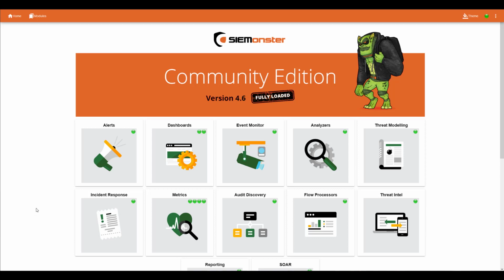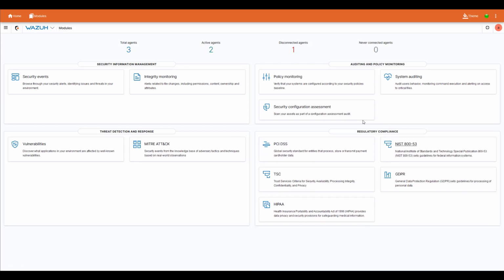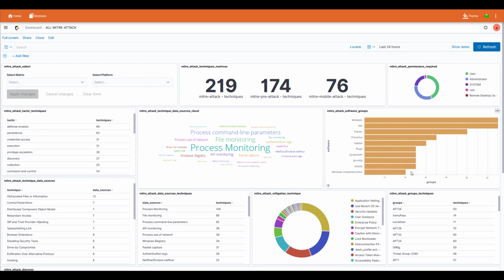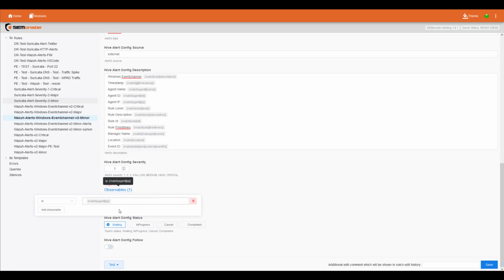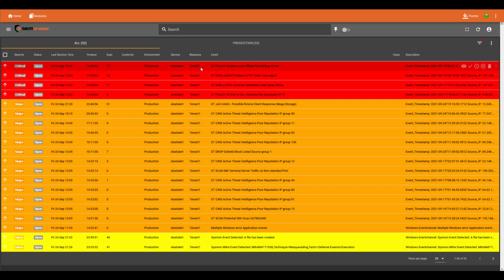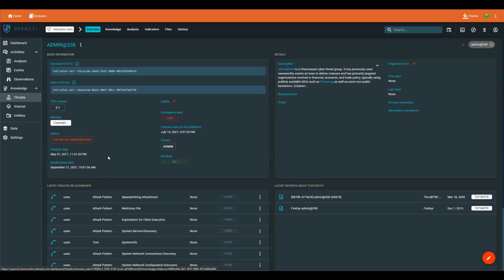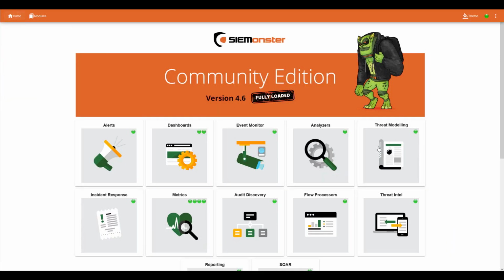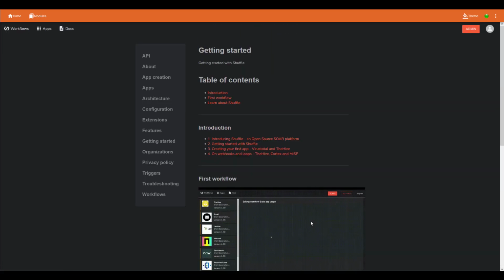Chapter 1: SIEMonster V4.6 Walk Through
This video is a walkthrough of the SIEMonster V4.6 Fully Loaded Edition. It contains an overview of the product and its features